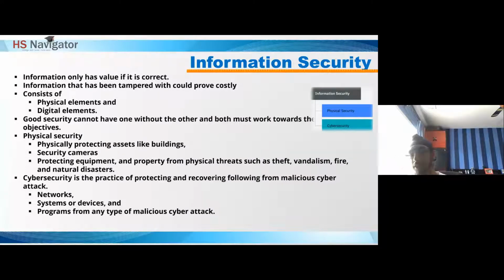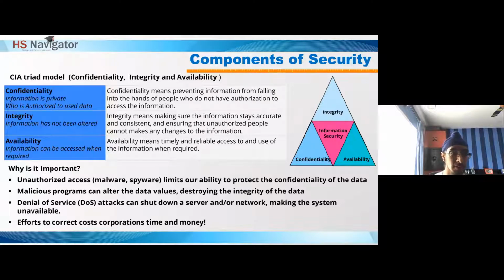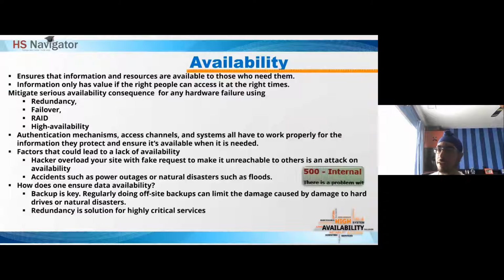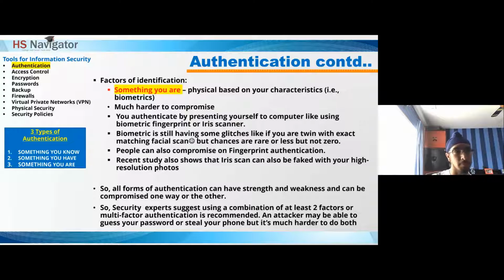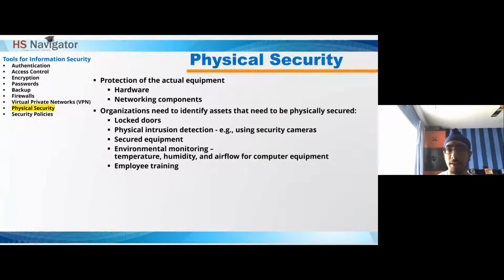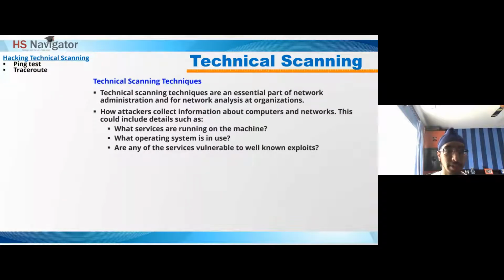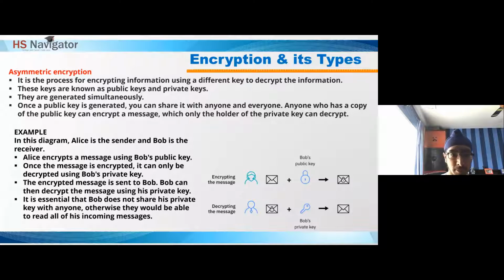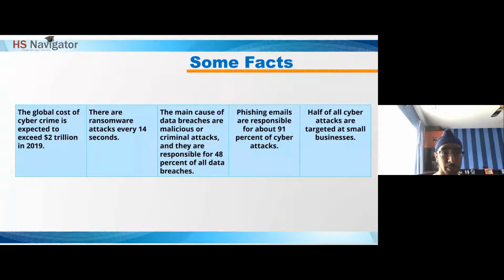YSP 2021 : Cyber Security - An Overview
This presentation will cover CIA Triad, Types of Cyber Attacks, Tools of Information Security, Various Vulnerabilities and Career in Cyber Security